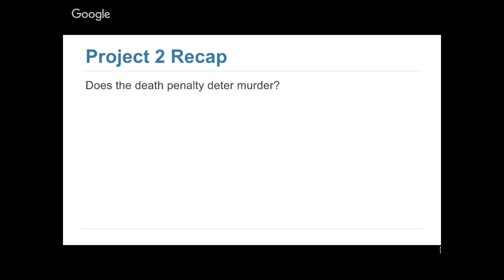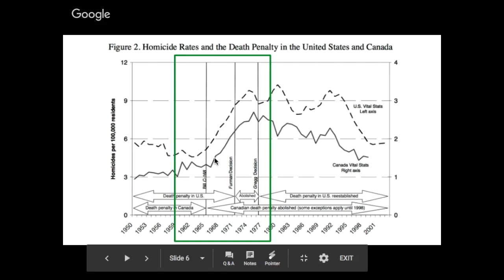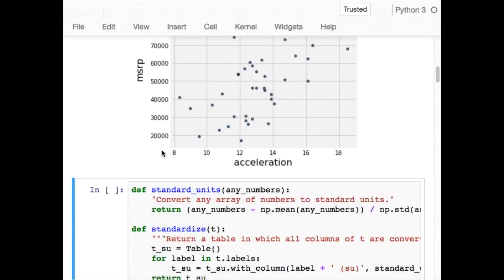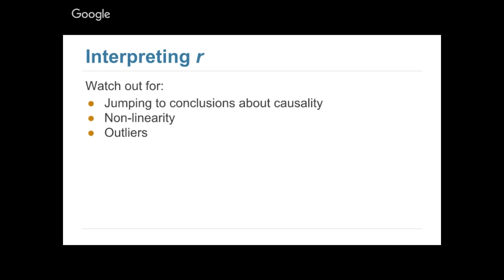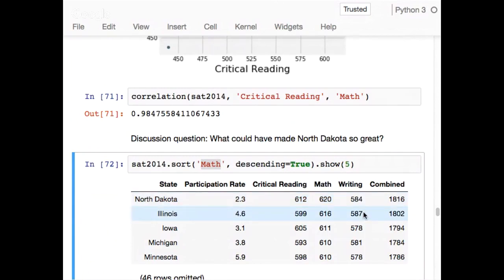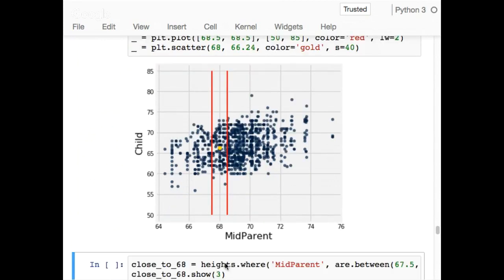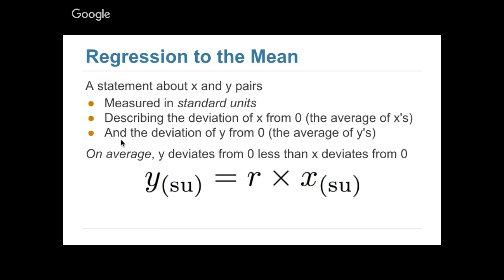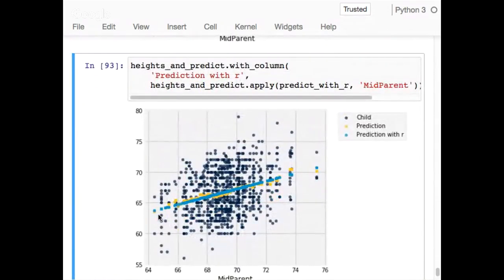Lecture 31 - Data 8 Su17